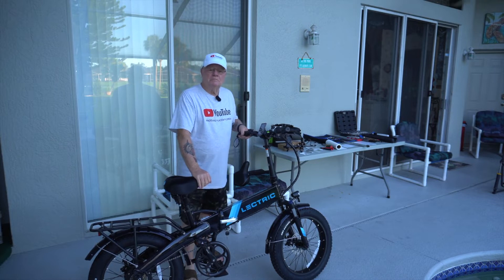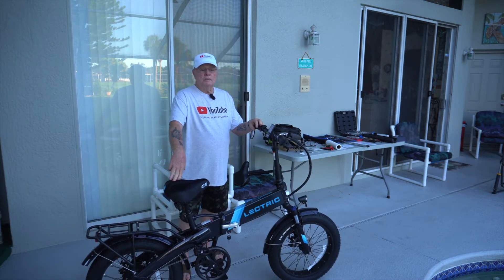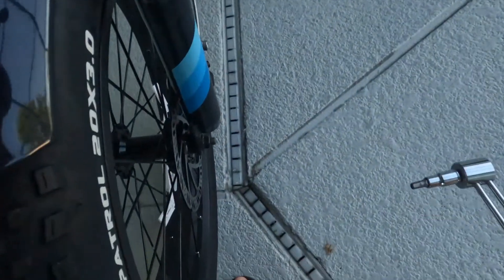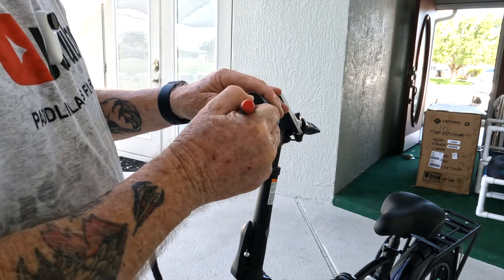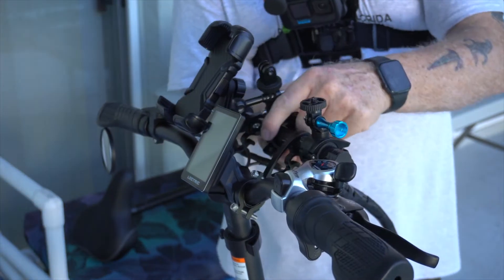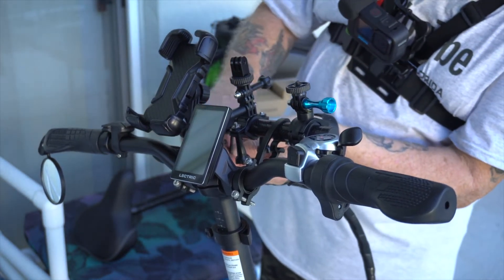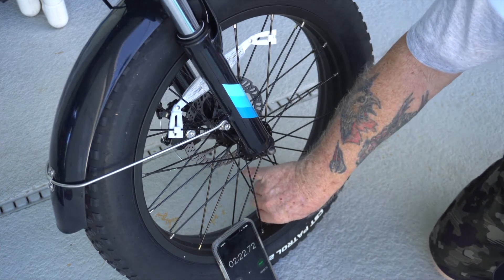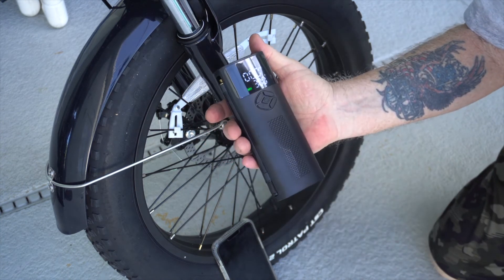Lectric XP 2 0 Set up and Accessories Part 1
This is a set-up review and accessory install on the Lectric XP 2.0 eBike.

TIMESTAMP
00:00 Lectric XP 2 0 Set up and Accessories Part 1
00:33 Introduction
02:53 Unboxing
03:35 Torque Specifications
05:29 Cloud 9 and Zoom seat post install
06:45 Side Mirror Installation
09:27 Handlebar Extension Installation
17:05 GoPro Handlebar Mount Installation
17:41 CellPhone Handlebar Mount Install
19:13 360 camera Handlebar Mount Install
20:50 Water Bottle Mount Installation
24:45 RockBros Rack Bag Install
26:26 Trie Inflation (Redflower Programable Inflator)
29:04 Charging the ebike
29:33 Wrap=up